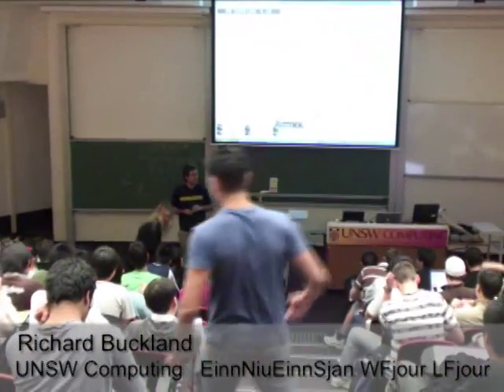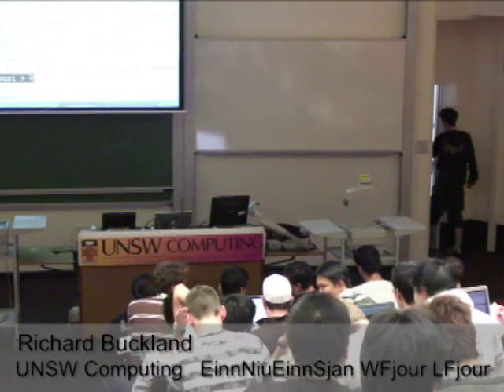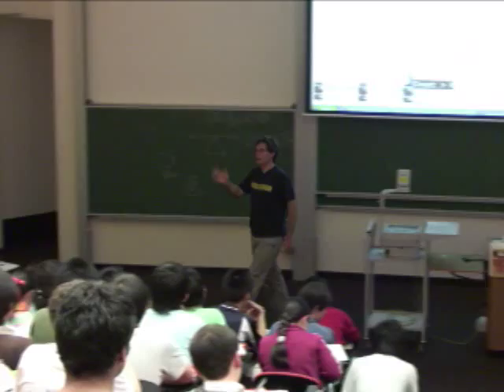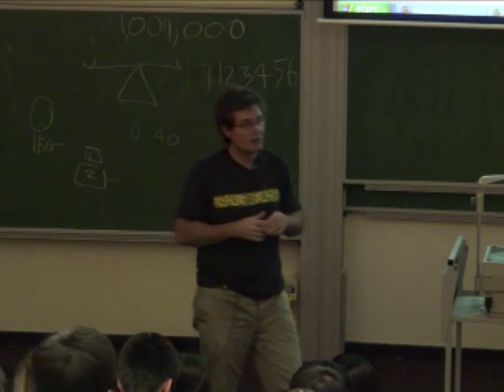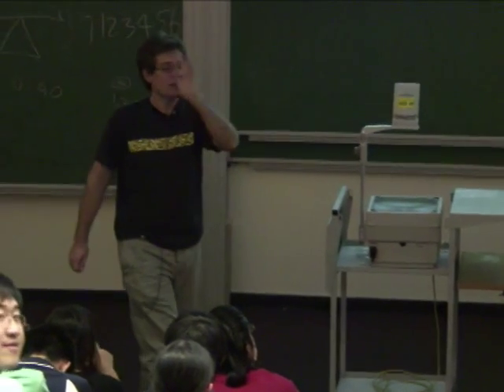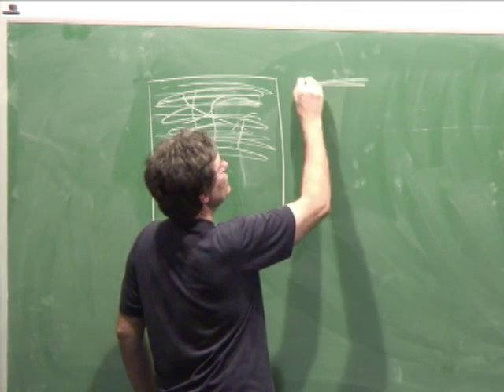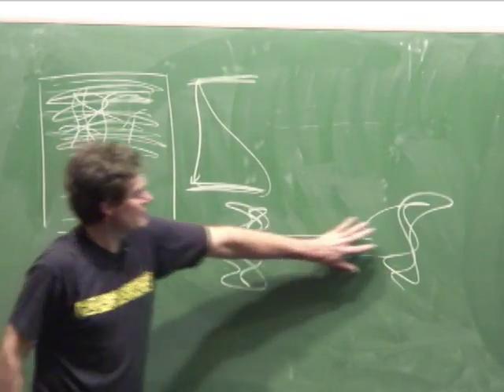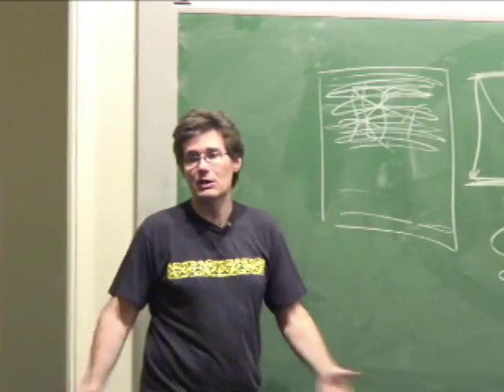16: Frames (revision) - Richard Buckland (UNSW)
Students give feedback about what problems they are having with machine code.  Most problematic topic seems frames.
Richard revises: what *is* a frame?  how is a frame used?  roles of the calling function and the called function.  what is the return address and how is it used?  what is the frame pointer and how is it used?